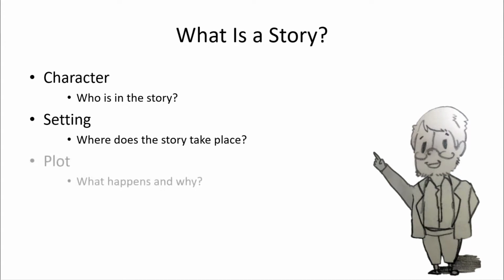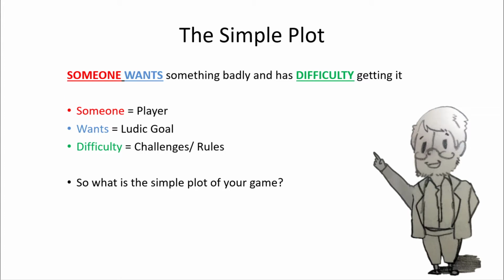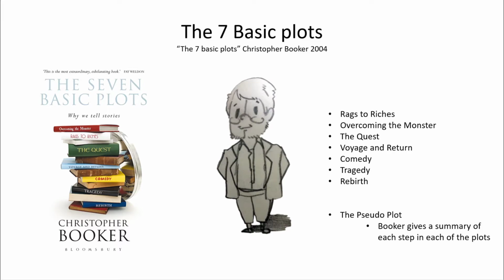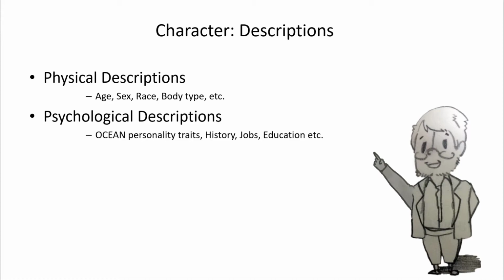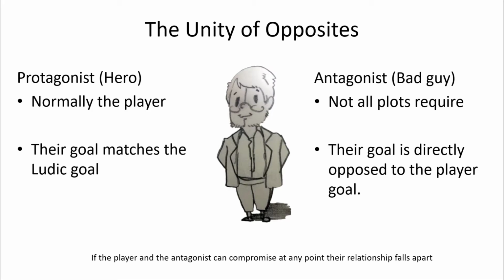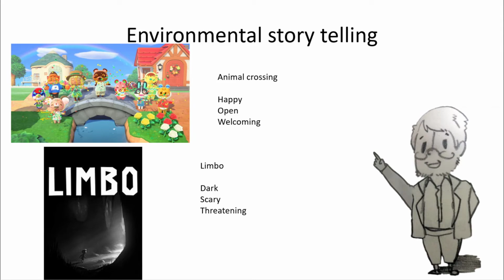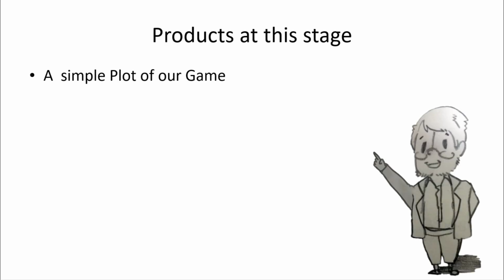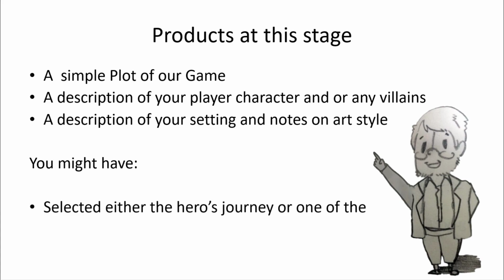Narrative design overview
The final of my three lectures for the Tallinn university summer school serious games course